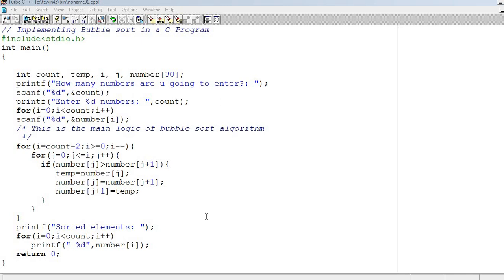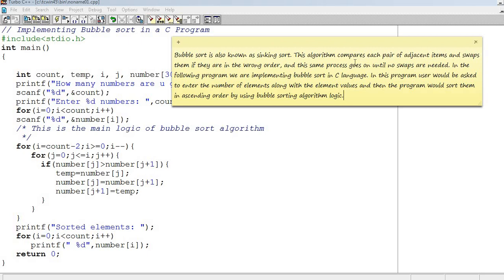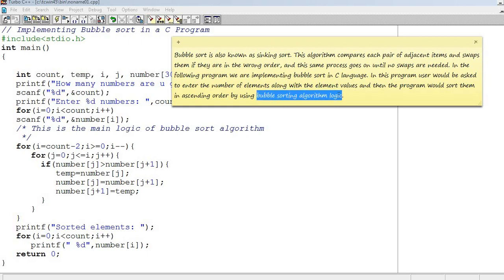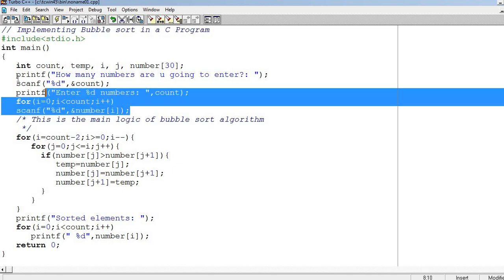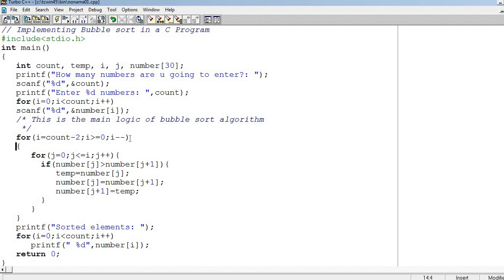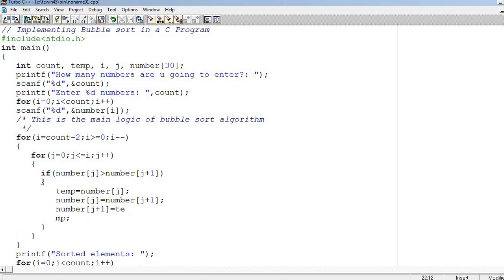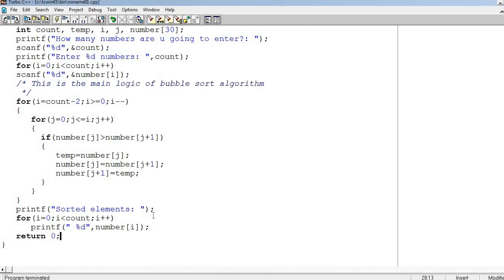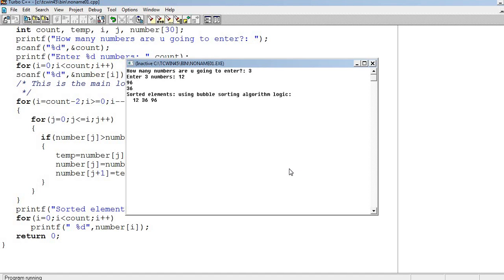Program 98 P98 - C Program for bubble sorting-Implementing bubble sort algorithm (Ascending)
Bubble sort is also known as sinking sort. This algorithm compares each pair of adjacent items and swaps them if they are in the wrong order, and this same process goes on until no swaps are needed. In the following program we are implementing bubble sort in C language. In this program user would be asked to enter the number of elements along with the element values and then the program would sort them in ascending order by using bubble sorting algorithm logic.

To Install Turbo C++ 4.5 Click on Below Link and Download rar file and extract and then install..
address updated by app.box.com on 8 april

Please give me suggestions in form of comment box .

Recording Microphone Mic & Tripod Stand for Laptop
Mini Professional Handheld Microphone Compatible with Xiaomi, Lenovo, Apple, Samsung, Sony, Oppo, Gionee, Vivo Smartphones (One Year Warranty)